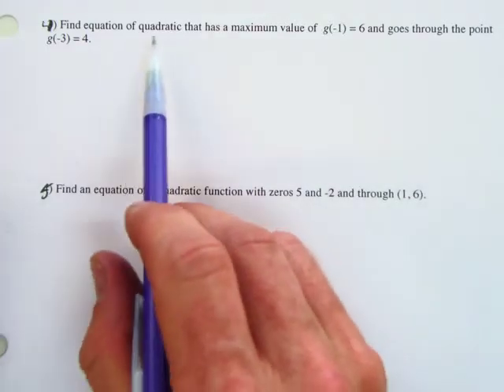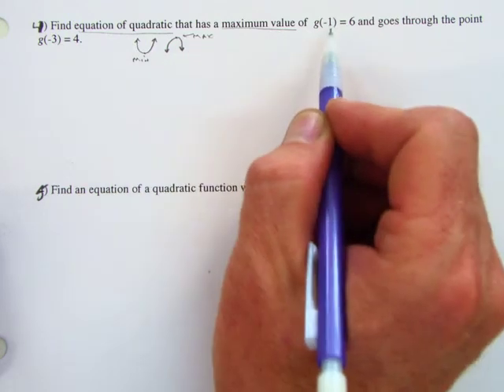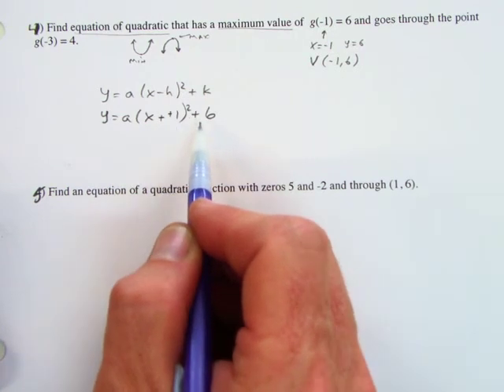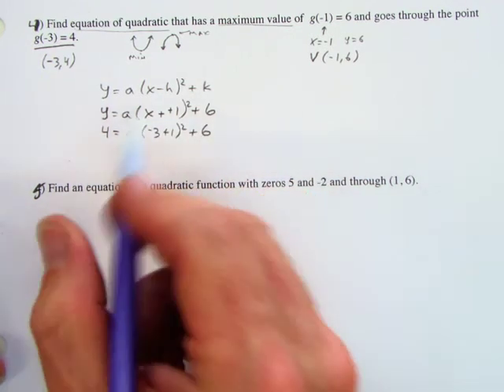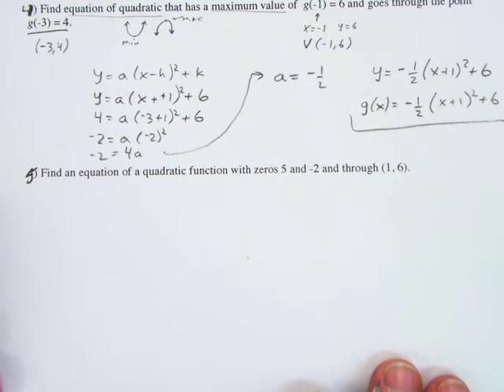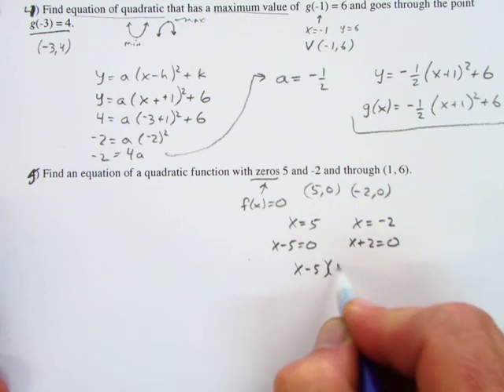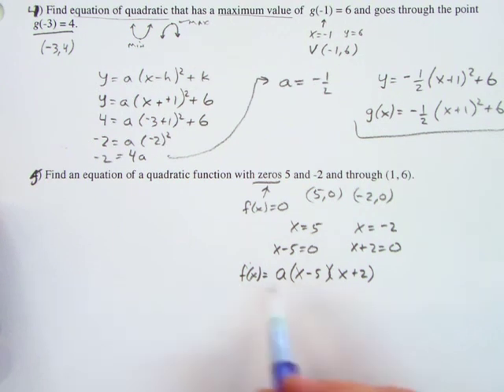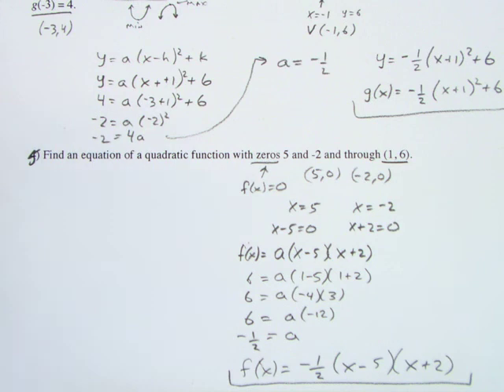MA 1-7 #4-5 WritingQuadraticEqs 480p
Here are two examples for writing the equation of a quadratic.  Given a point and a vertex, write the equation of the quadratic.  Given the zeros and a point, write the equation of the quadratic.